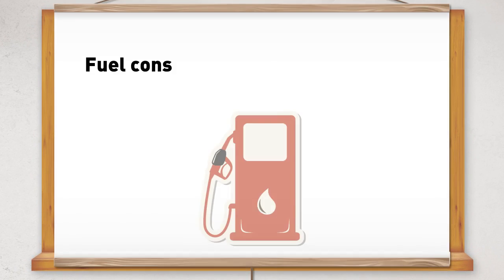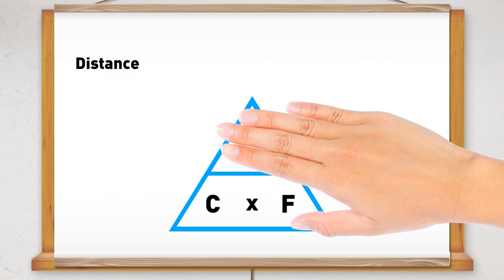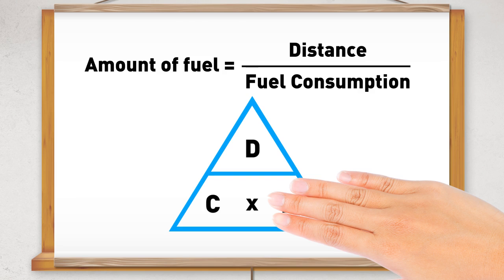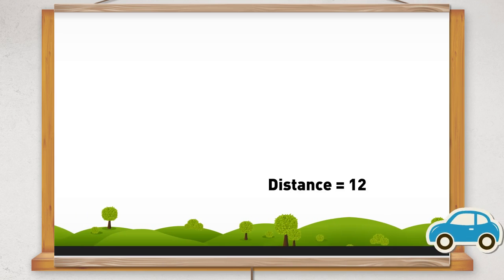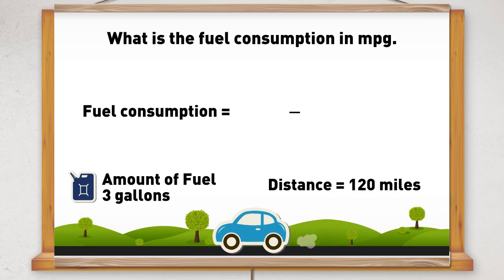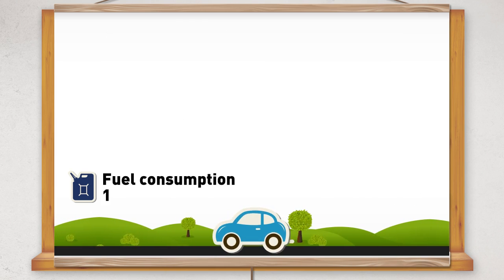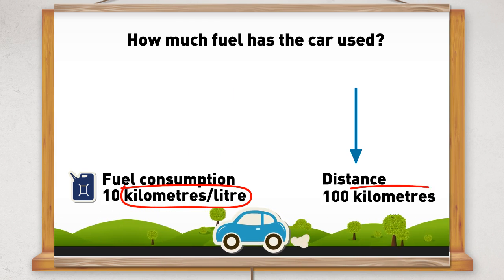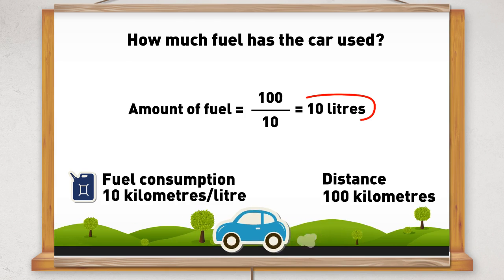Advanced m Fuel consumption converted